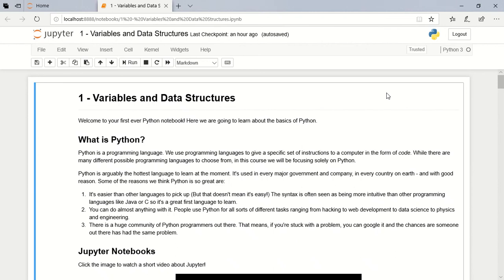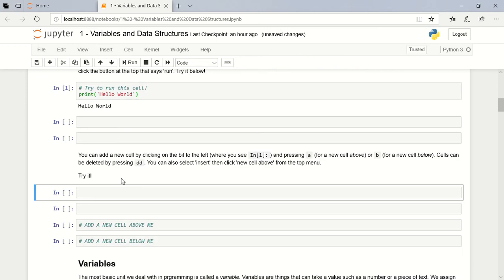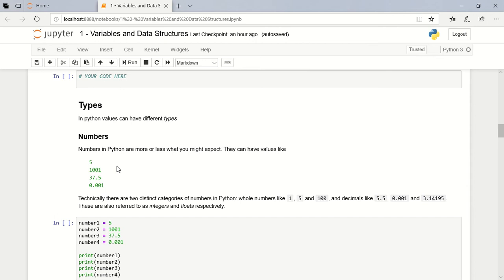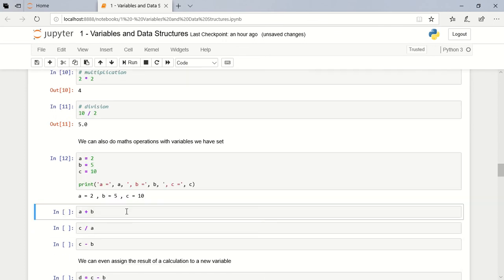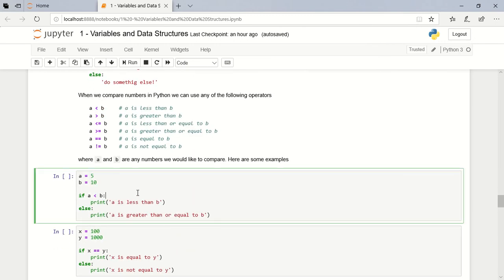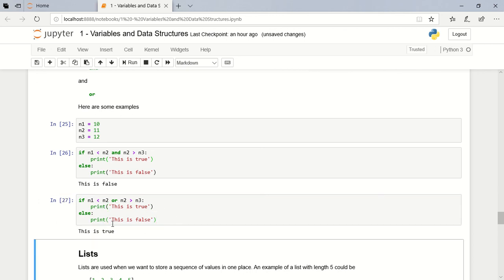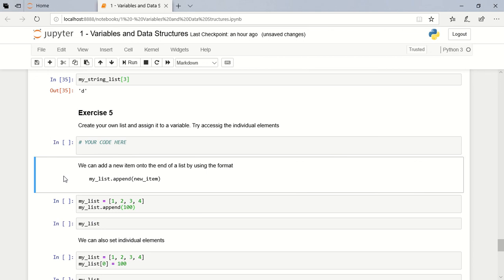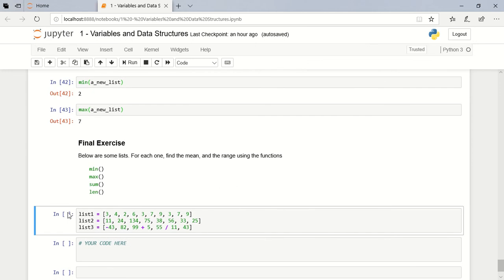1.1. Variables and Data Structures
In this video, you will learn some basic concepts about variables and data structure in python.